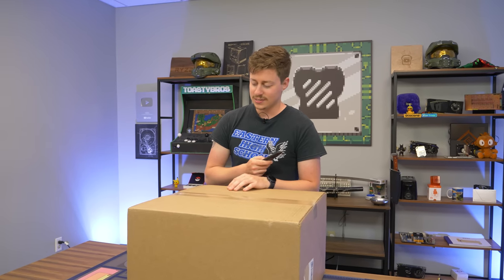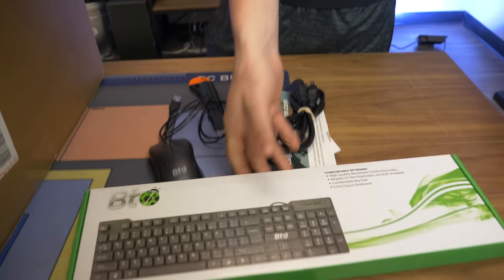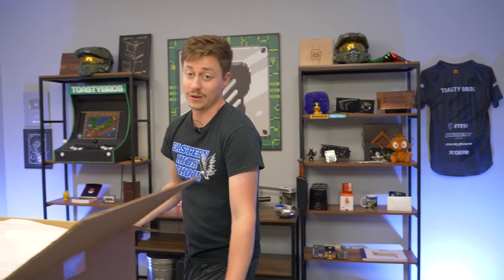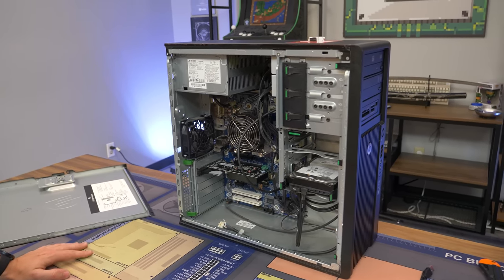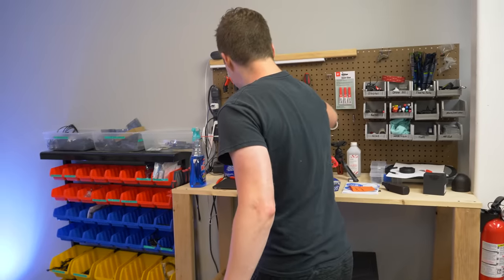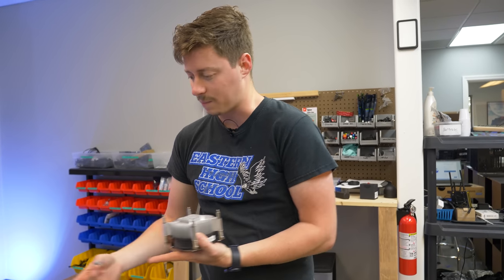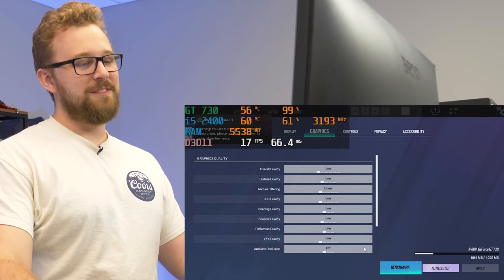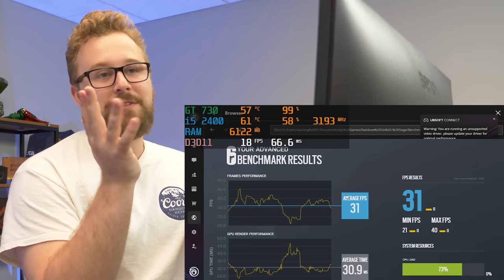We Bought the Cheapest Gaming PC From Walmart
The cheapest of the cheap have finally made it to even Walmart's website! For only $220.00 we bought a "Fortnite Gaming HP Tower" to find out if it's worth it.

Lexar Memory
Lexar ARES DDR5 5200 MHz 32GB
Lexar ARES DDR4 4000 MHz 12GB